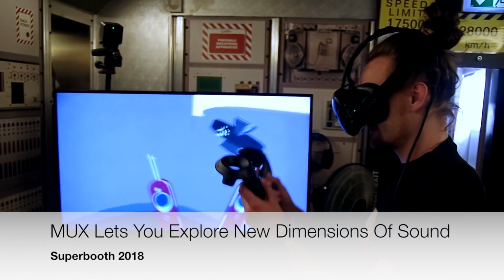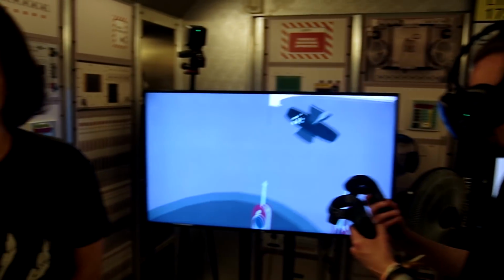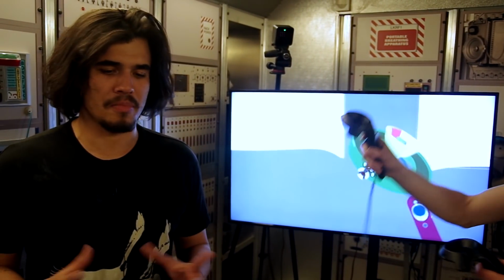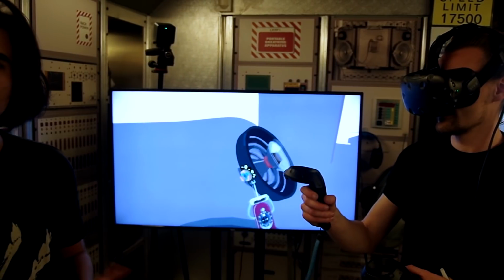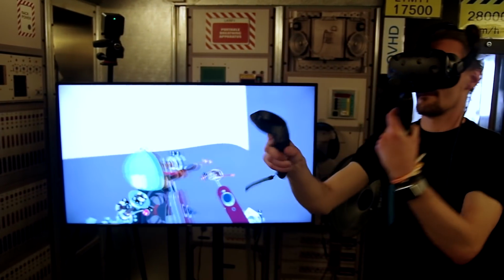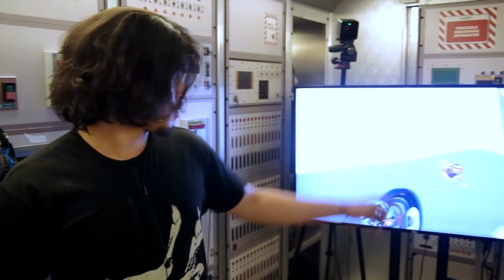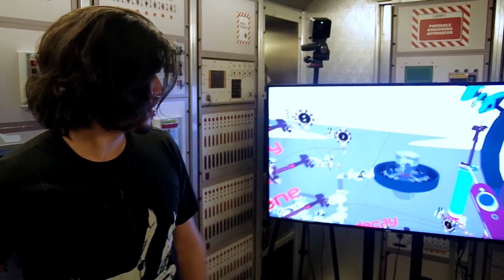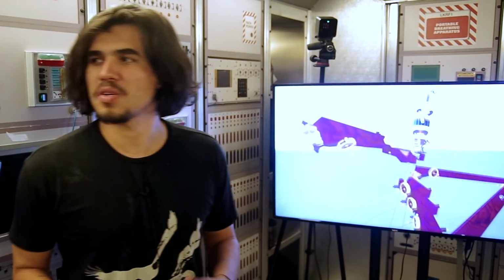MUX Promises A New Dimension In Synthesis (Virtual Reality)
MUX is a new virtual environment for creating interactive sound machines.

Players can connect components to build their own sounds, filters, instruments, compositions, and more.